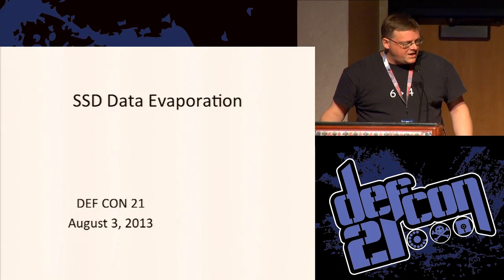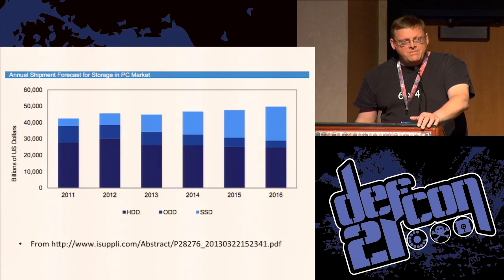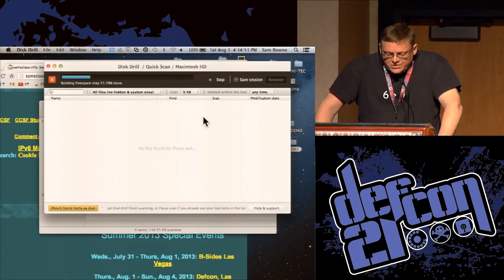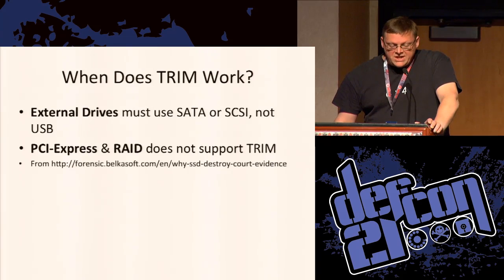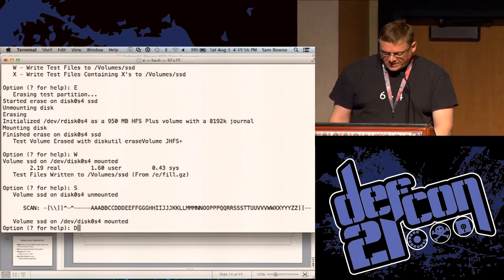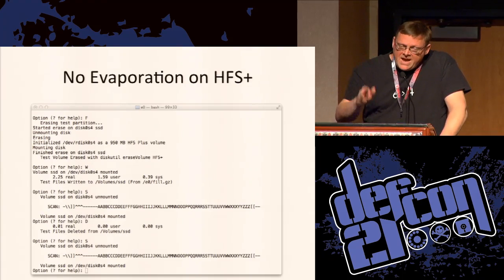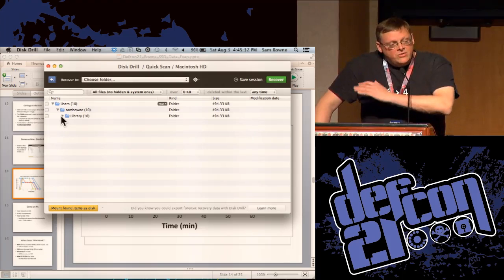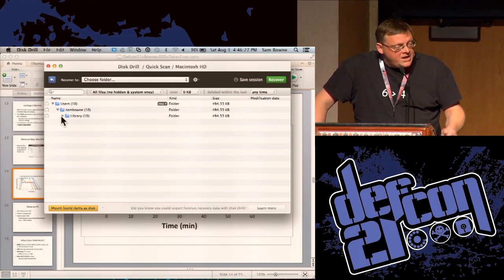Defcon 21 - Data Evaporation from SSDs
Sam Bowne